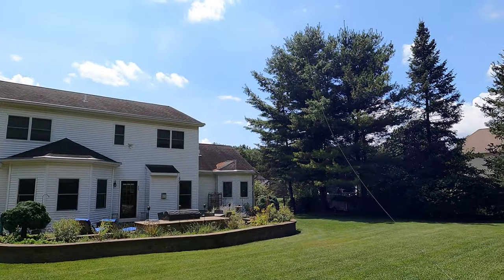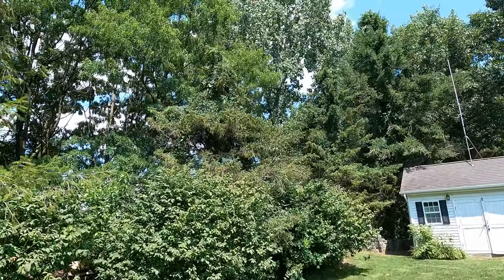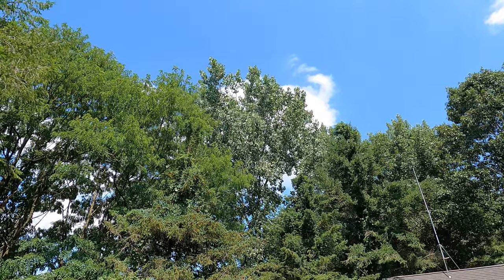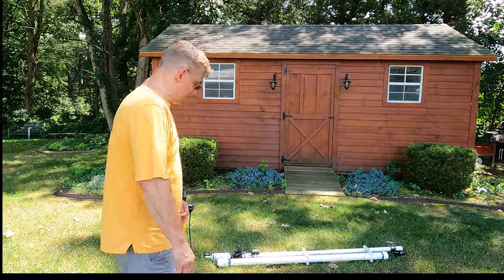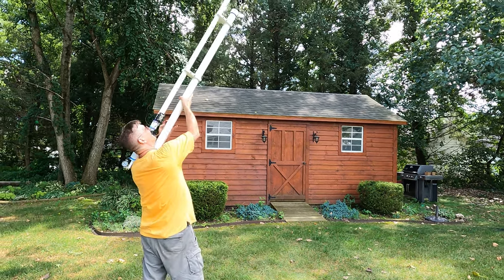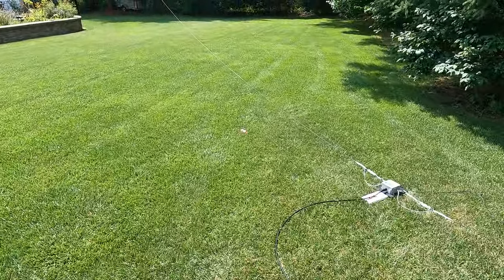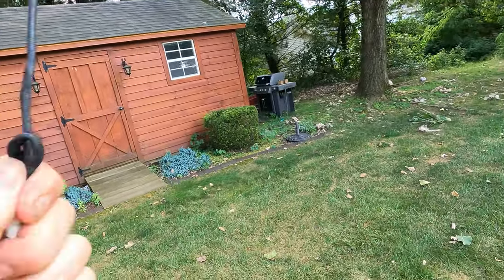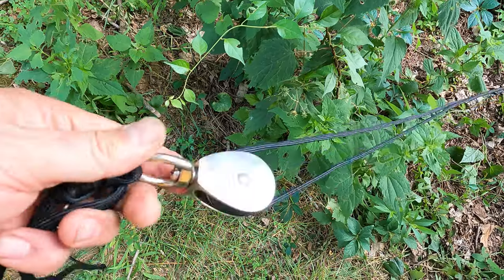Using air launcher to install wire antenna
You asked for it ! Lots of requests from folks to see the air launcher that I built in my last video being used to install a wire antenna in a tree. Even if you are not a ham operator, you should enjoy seeing the air launcher being put to practical use.

00:00 Intro
01:52 Preparing shot and pressurizing air launcher
03:00 Taking the shot!
03:32 Recovering projectile
04:02 Pulling support rope with leader
04:23 Discussion about securing hoisting rope and pulley system
05:01 Hoisting antenna
06:22 Final words and conclusion